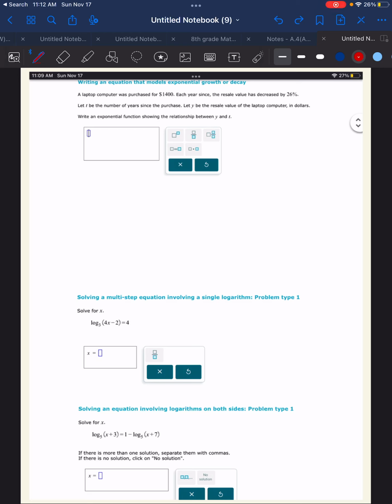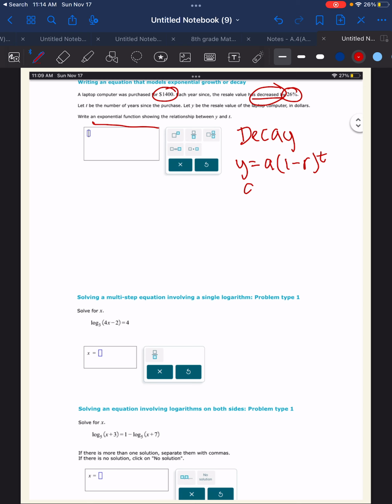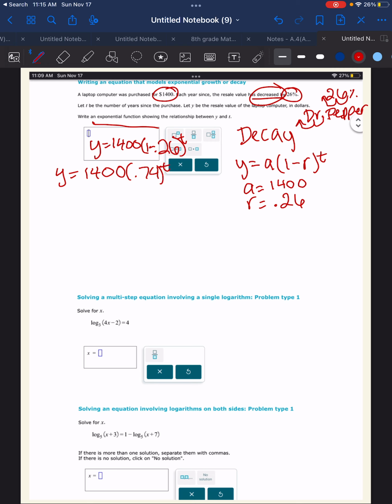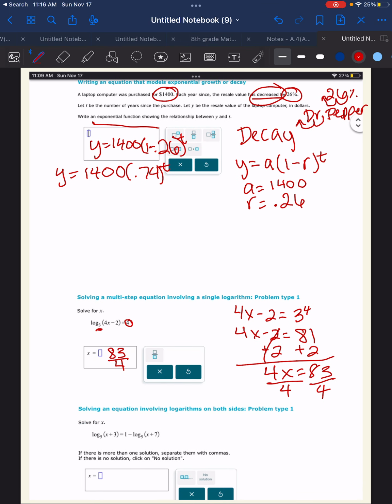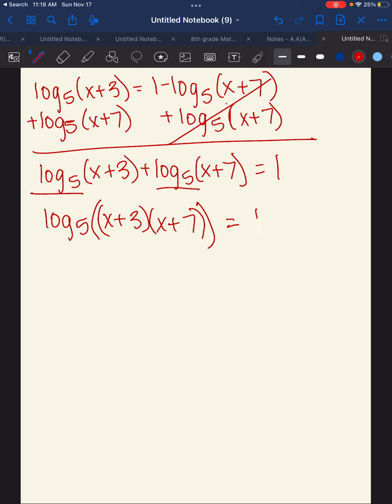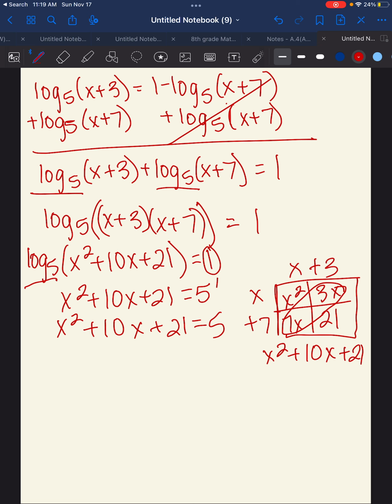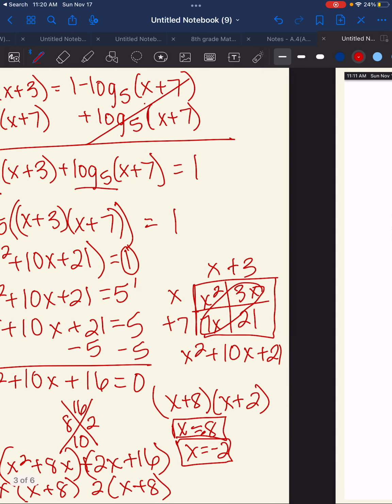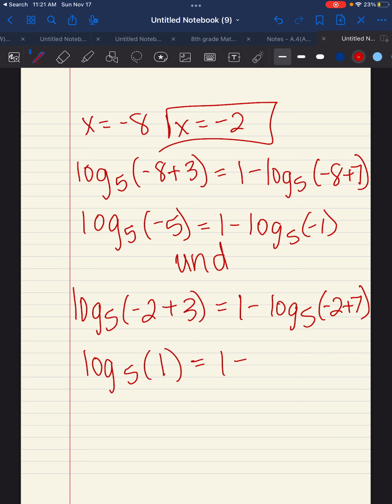Module 3.2 Notes